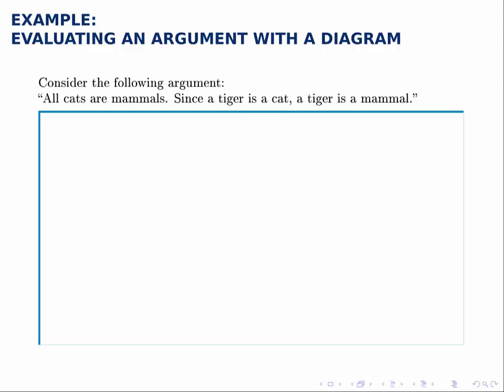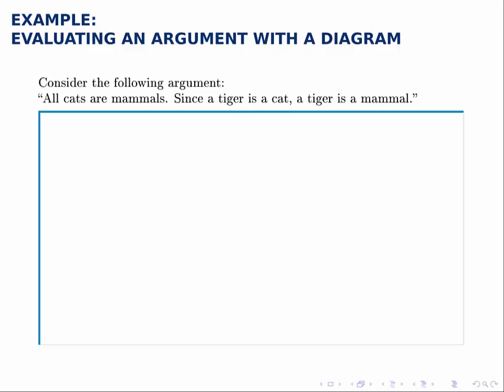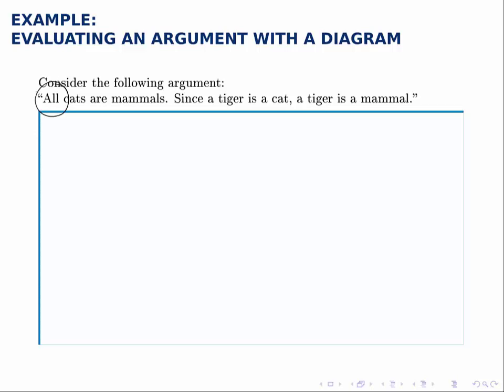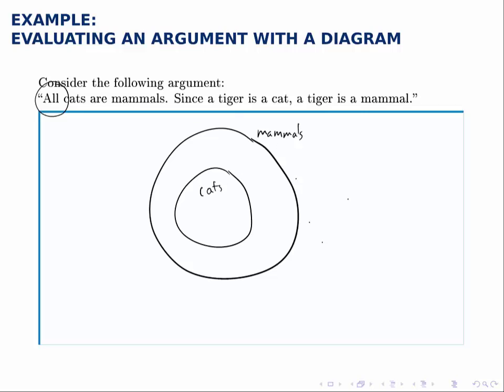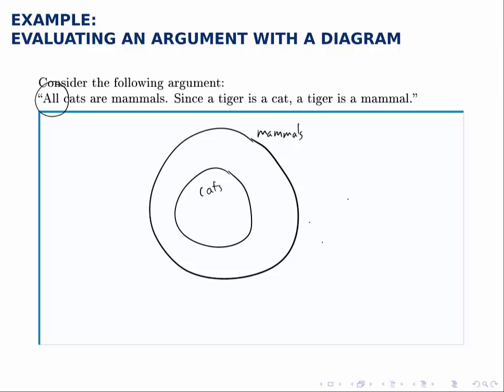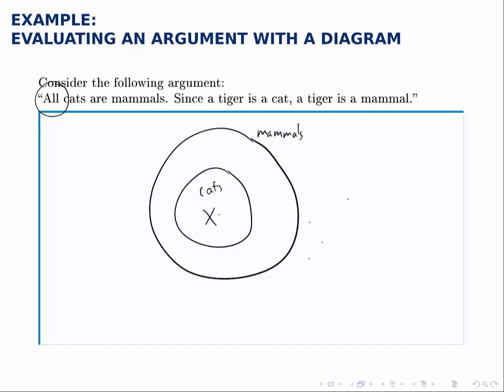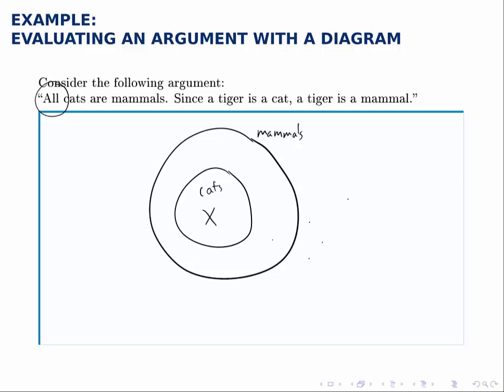Logic Example: Evaluating an Argument with a Diagram